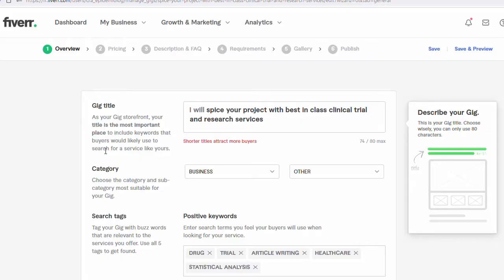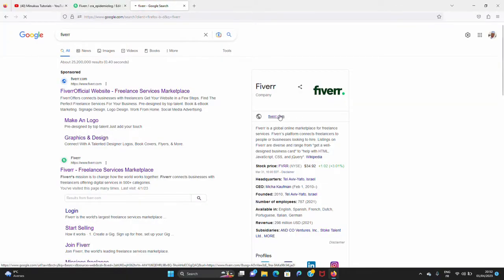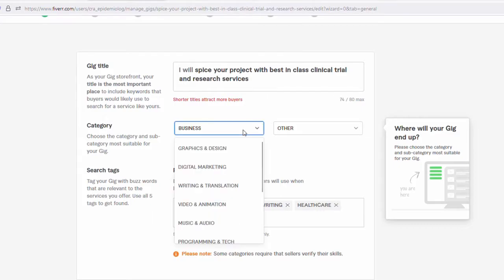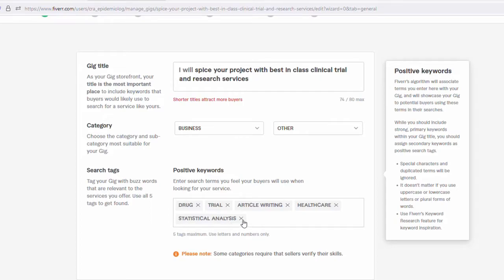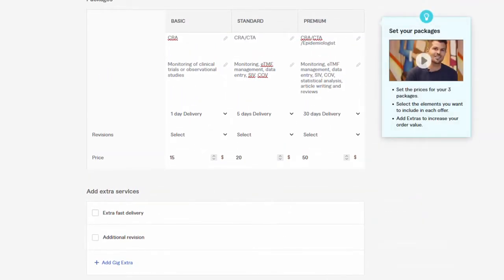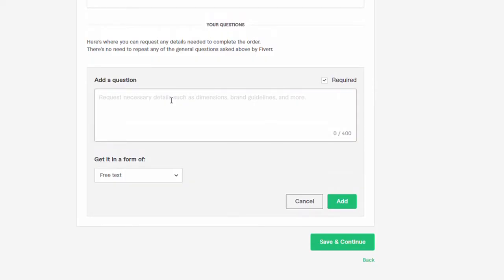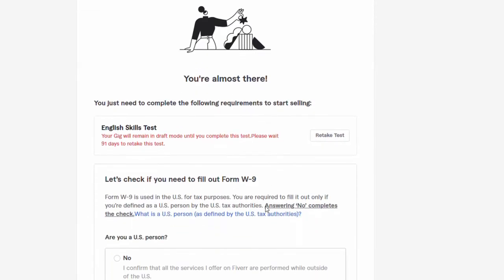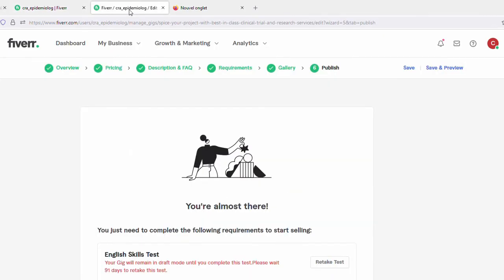How to create a Gig and make money on Fiverr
Starting up as a freelancer on Fiverr could be quiet confusing.
In this video, I have shown how to create a Gig and make money on Fiverr.